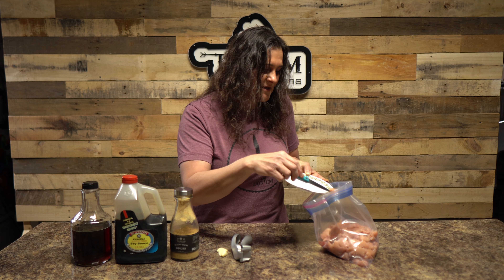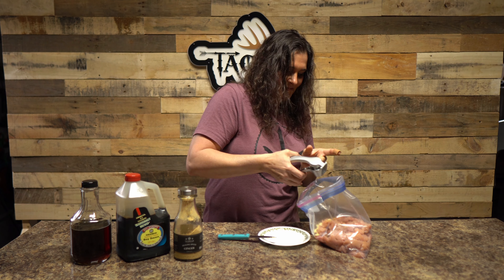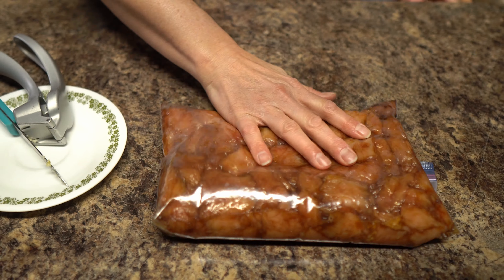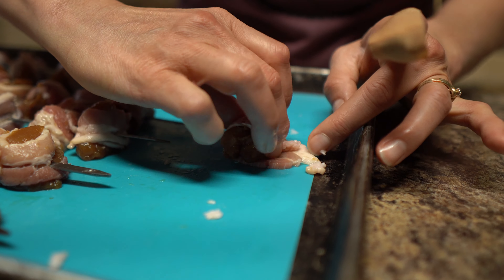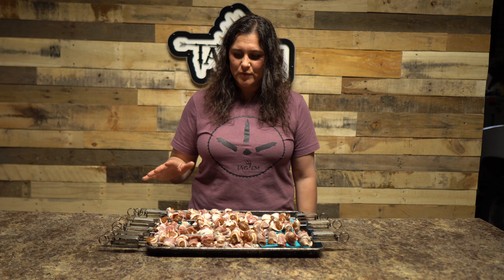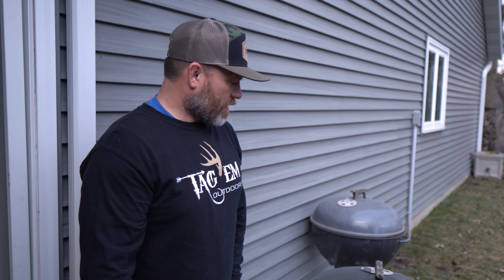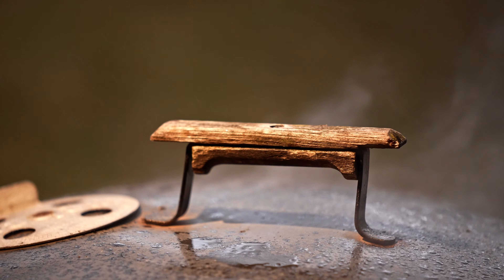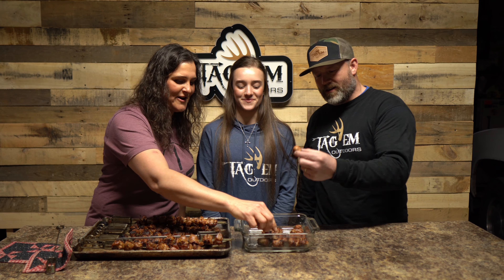Bacon Wrapped Wild Turkey Breast | Only Recipe You Need!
This is our favorite way to cook wild turkey. You can use this recipe for any other meats as well.

Products Used

Wild Turkey or any other meat you desire
Bacon
Local Maple Syrup